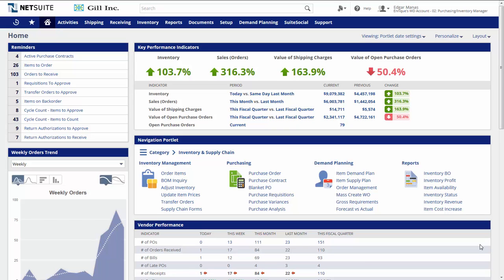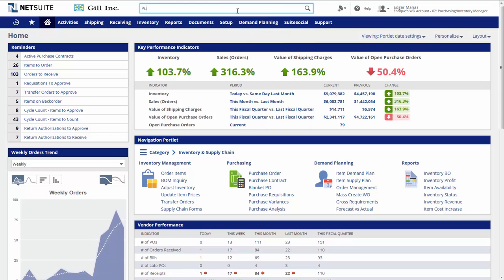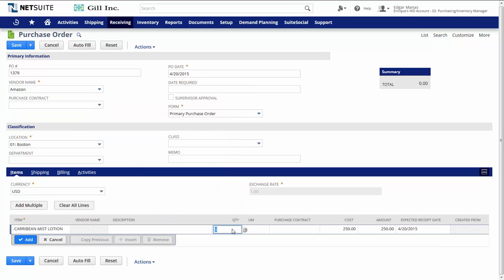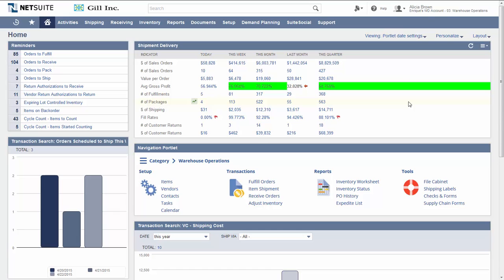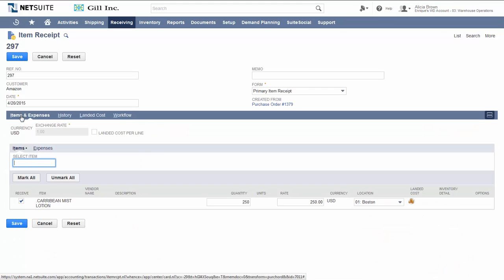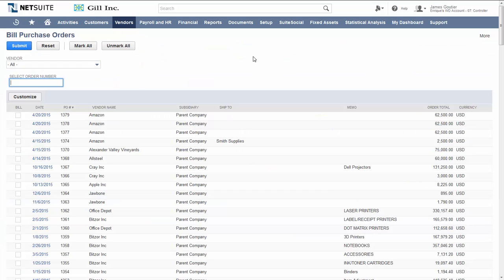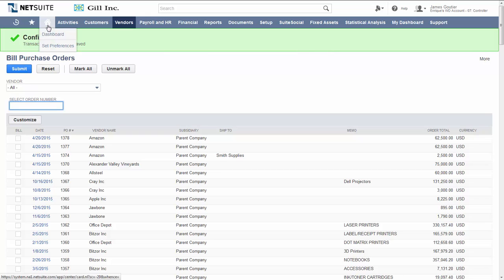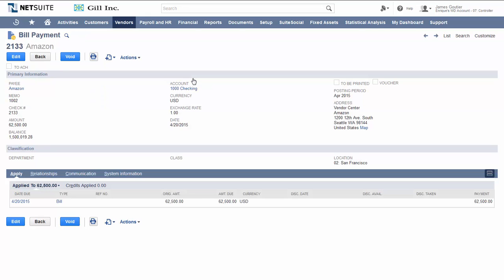Purchase Order Entry